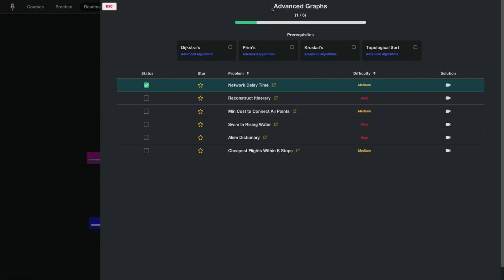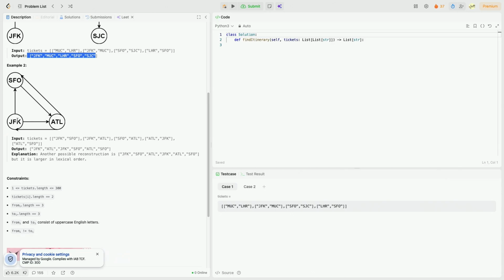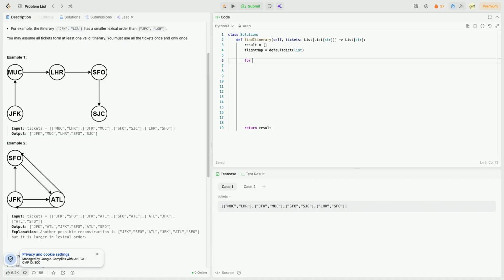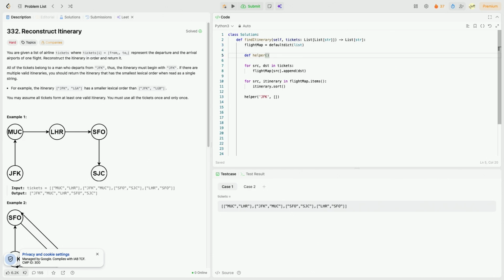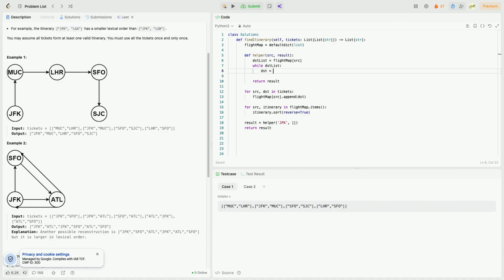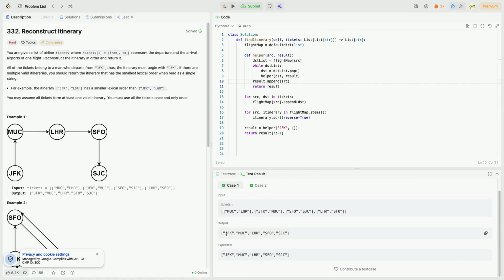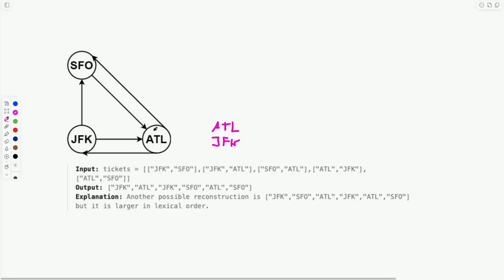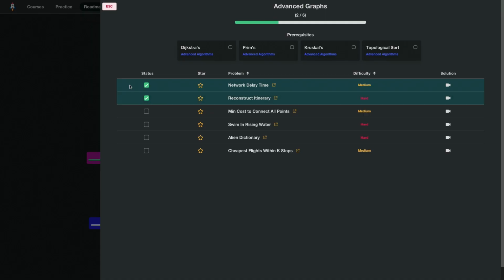HOW - LeetCode 332 | Reconstruct Itinerary [hard]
LeetCode 332 | Reconstruct Itinerary is about finding an itinerary that uses all flight tickets exactly once and starts from a fixed airport. When multiple valid routes exist, the lexicographically smallest one must be chosen.